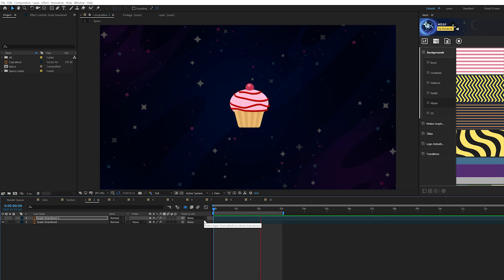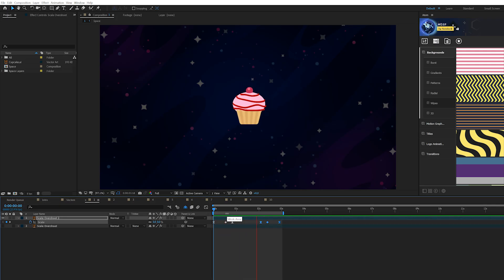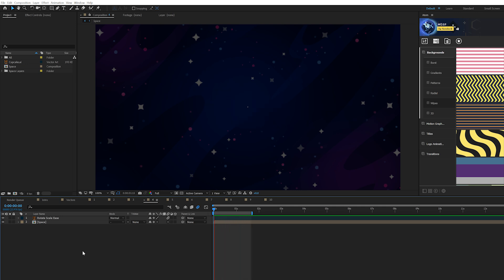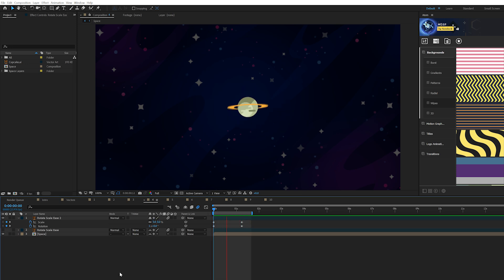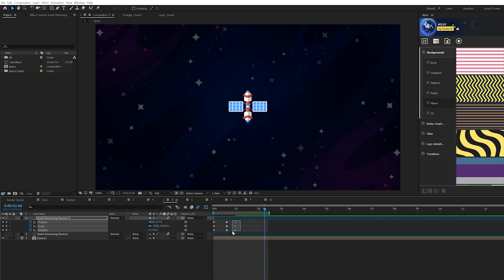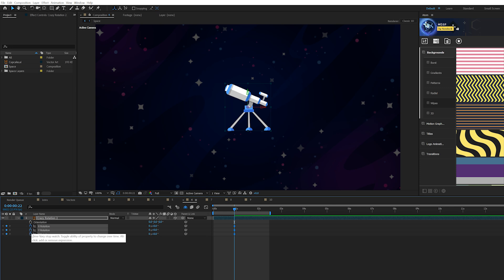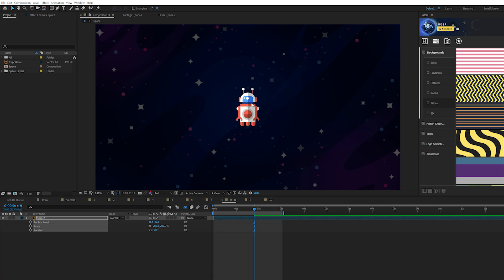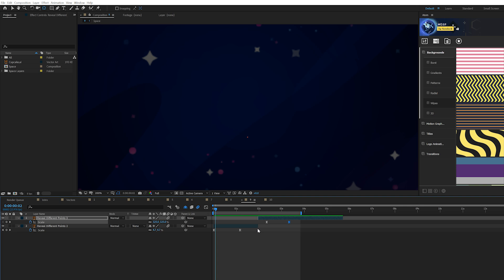10 Smooth Animations in After Effects | Motion Graphics Tutorial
Animations are cool right? Yes! Well except there's a thousand ways to do it. So're in this motion graphics tutorial, we're going to condense that huge list into 10 smooth animation for everyone in After Effects! This tutorial covers 10 creative and popular animation styles you can implement. Be sure to use this tutorial to fuel your mind for future smooth animation styles!